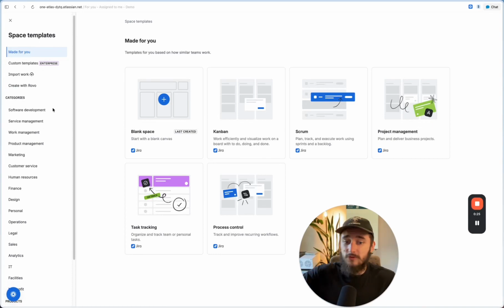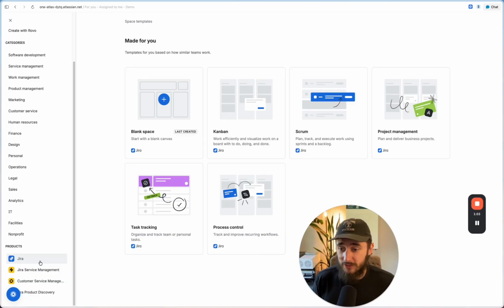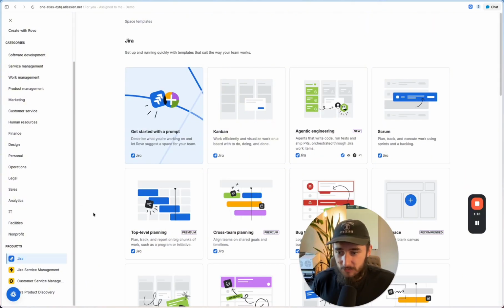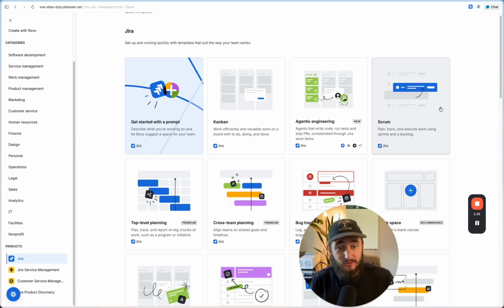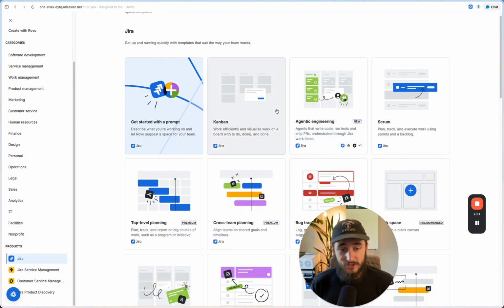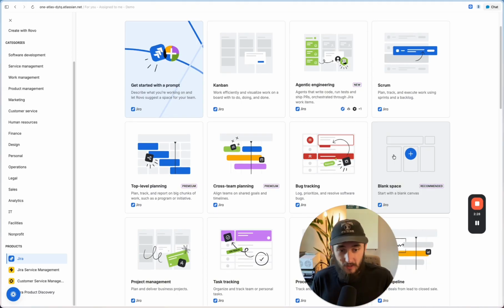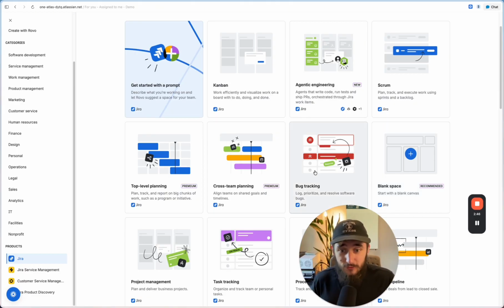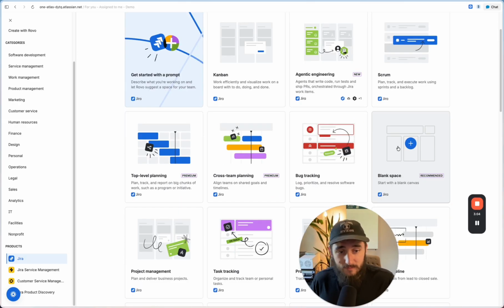Stop Using Jira Project Templates (Use This 3-Step Trick Instead)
Want to Build a Jira System and Never Rebuild It Again? Here's How We Do It

Confused by Jira's space templates and categories when creating a new project? Here's the trick I use to skip all of that confusion: for software teams it's just Scrum or Kanban, and for everyone else it's Blank Space — nothing more. I also cover the one mistake that forces you into a full migration if you pick the wrong space type, so you can set things up right the first time.